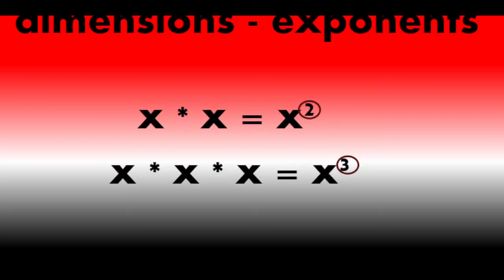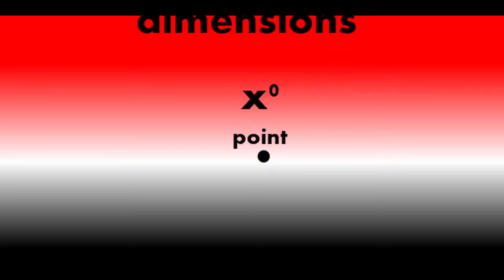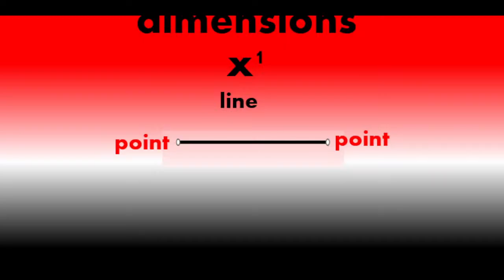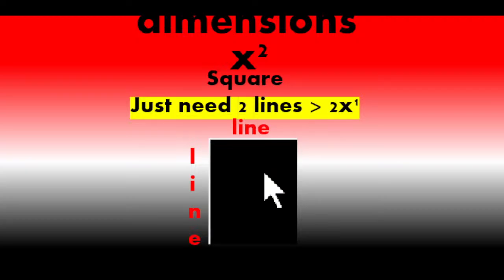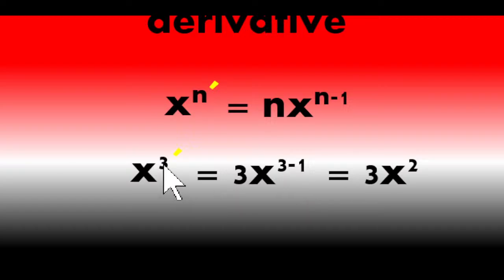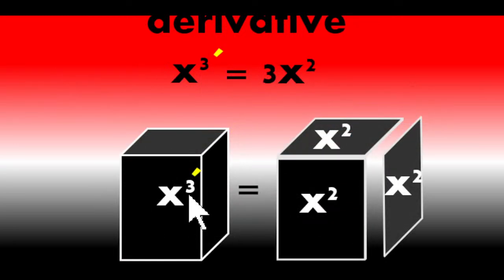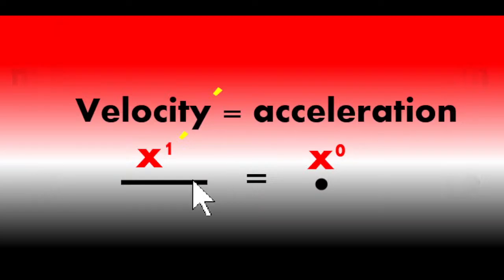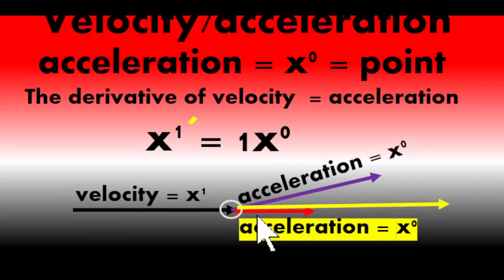NOI BROADCAST JUNE 2 MATHEMATICS FOR THE ORIGINAL MAN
SIMPLE CALCULUS EXPLAINED